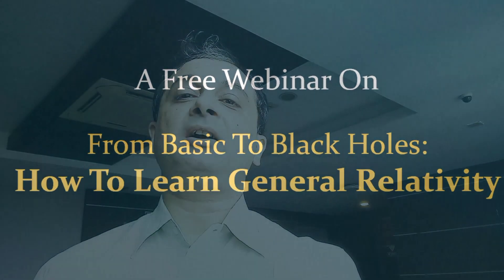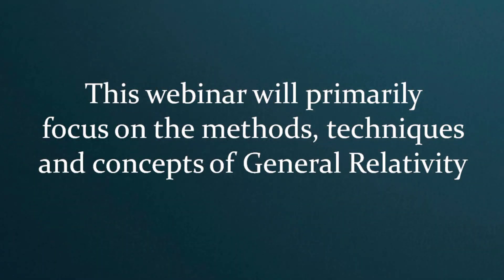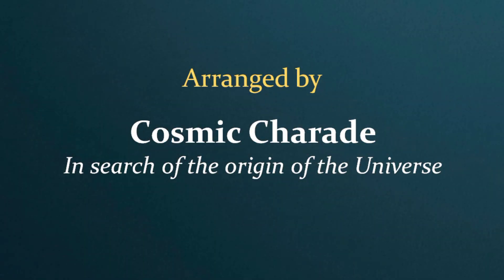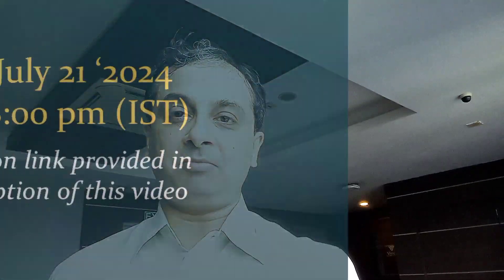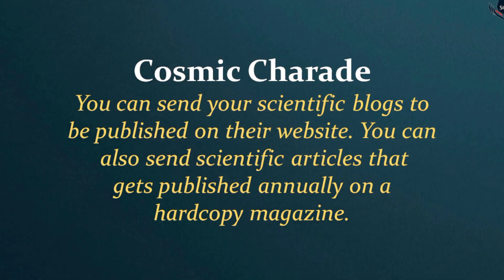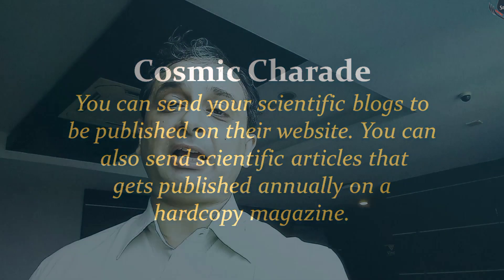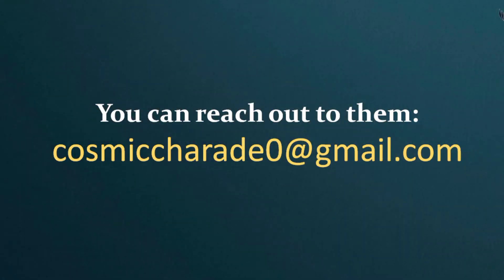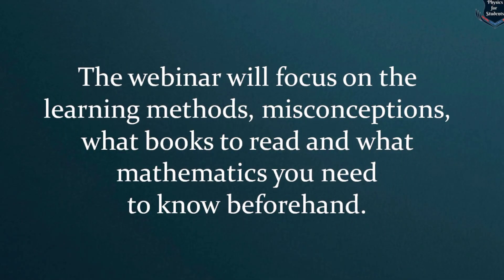How To Learn General Relativity | How To Understand General Relativity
If you have questions in your mind regarding how to learn General Relativity, what are the books that you should read, what are the concepts that you need to know, here is a unique opportunity for you. On 21st.July, starting 8:00 pm Indian Time, Cosmic Charade is conducting a free webinar on this topic: From basic to black hole, steps to understand General Relativity. You can participate in this webinar. Please find below the registration link: